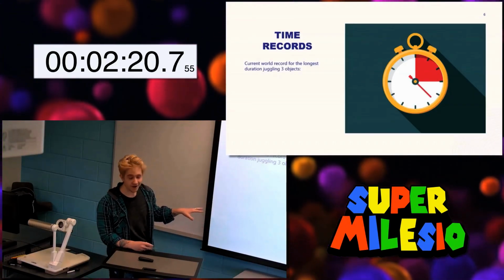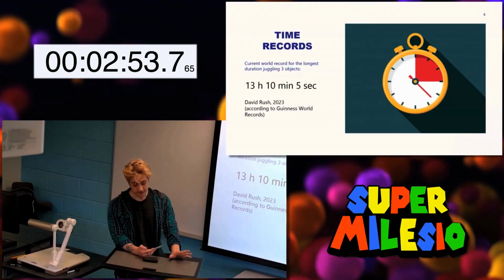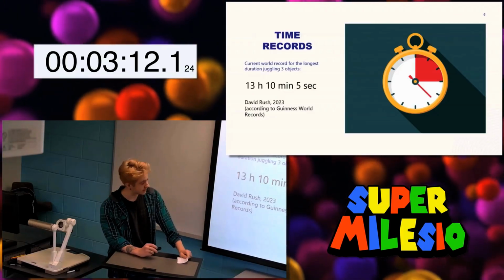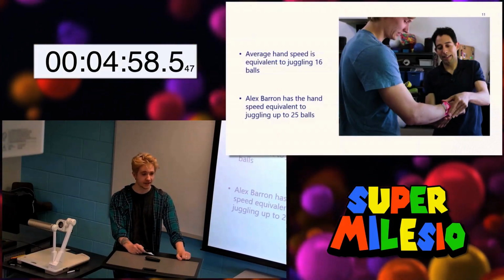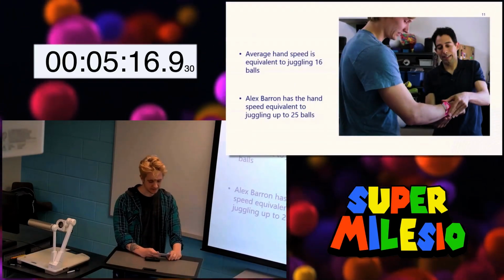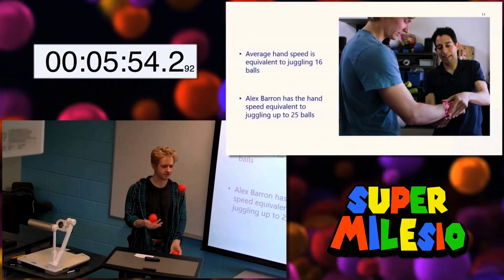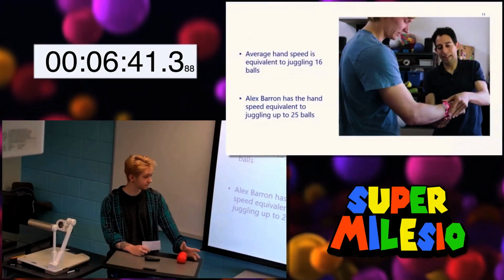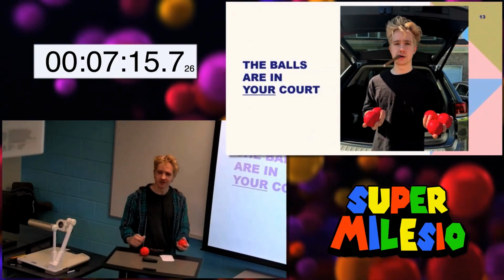"All the Balls, You Say?" - A Speech About Juggling (Super Milesio)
Informative speech for my COMM 2200 class (Audience-Centered Communication). I chose a topic about which I have a great deal of passion and a semi-great deal of experience. Target time was 5-7 minutes. In my practice run, I went just over 8 minutes, but I was able to tighten it up a little bit by the time I gave the speech you see here. Keep on juggling, folks!